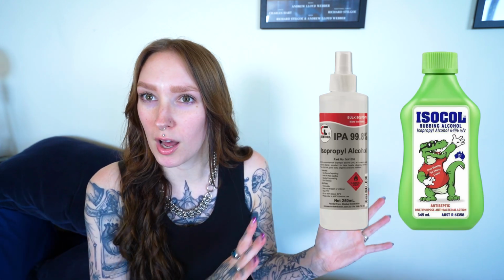WHAT YOU NEED FOR A NEW THEATRE SHOW AS A MICROPHONE TECHNICIAN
Starting a new show and have no idea what you'll need for mics/sound supplies? Here is what I would grab as an essential.

Filmed on Gadigal land.

✨ I am a live Entertainment Tech working in Australian Theatre, Cabaret, Music, Burlesque, Circus and Comedy.

⭐️ In the last two years I have worked on Hamilton Australia, Phantom of the Opera outdoors on Sydney Harbour, Come From Away Australia, Mary Poppins Australia and toured Phantom of the Opera Australia while freelancing all over the country. Currently I am the Radio Mic Tech on Tina: The Tina Turner Musical Australian Tour